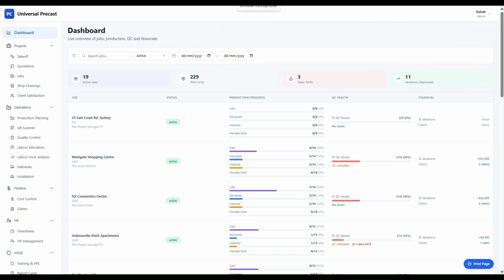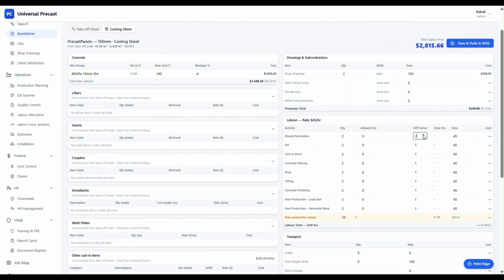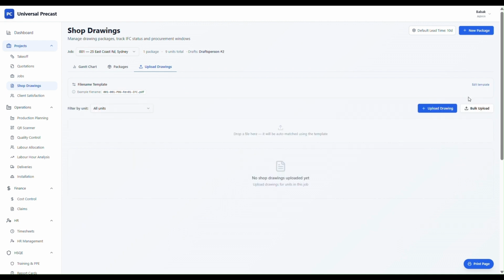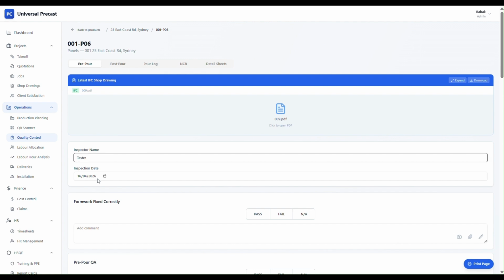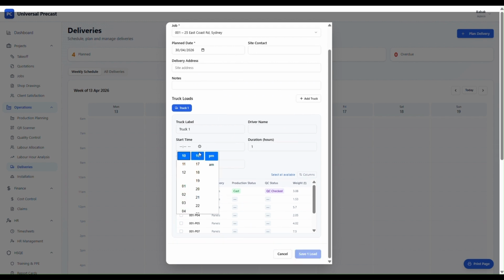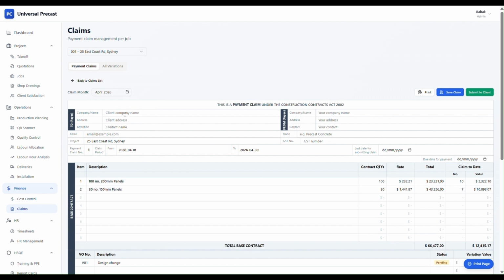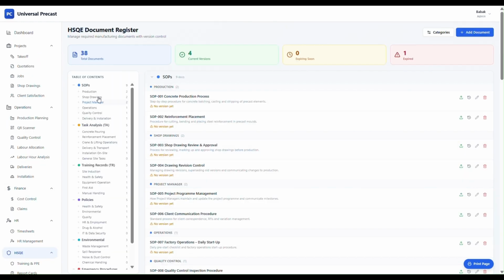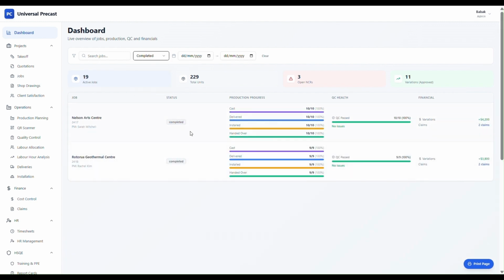How Universal Precast Application Works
Get an exclusive overview of Universal Precast, the comprehensive management platform designed for the precast concrete industry. See firsthand how our app streamlines operations from shop drawings and production planning to quality control, deliveries, installation, and finance. Discover key features like Gantt charts for project visualization, real-time status tracking, and efficient resource allocation that help you manage complex projects, improve efficiency, and ensure quality at every stage. Perfect for project managers, draftsmen, quality control teams, and site supervisors in precast manufacturing.